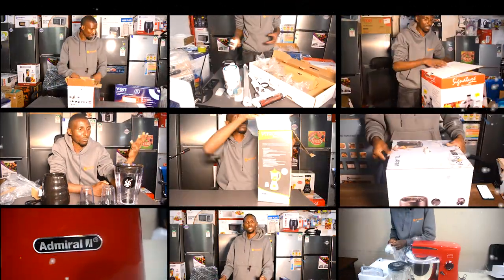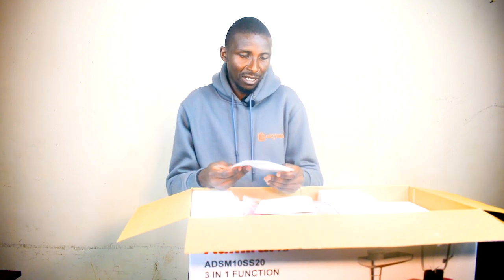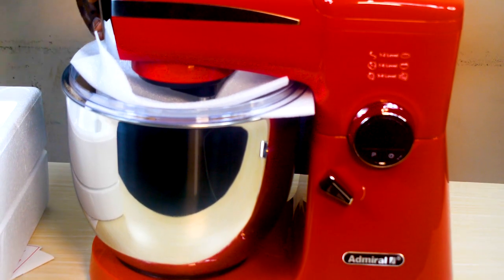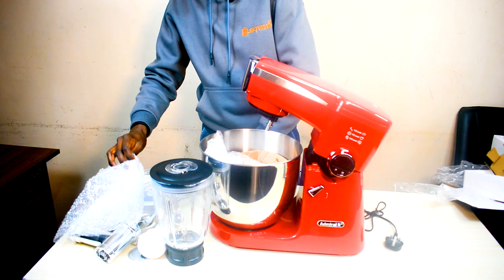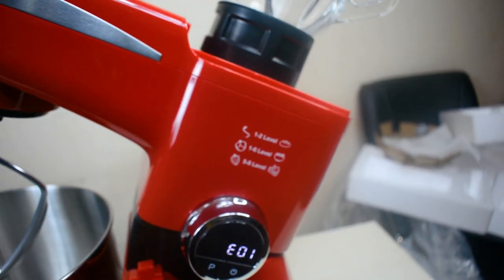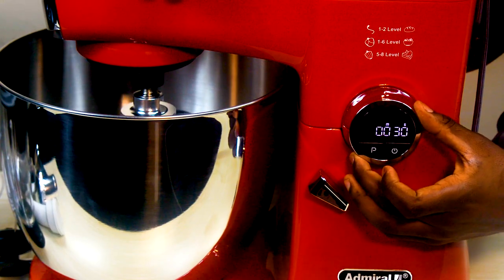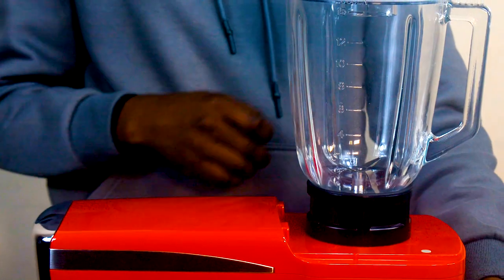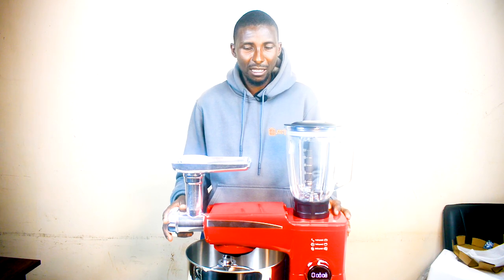ADMIRAL 10 LITER STAND MIXER.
In this video, I have reviewed the Admiral 10-liter Stand Mixer. Admiral is an American brand that is new to the Kenyan Market. It is a 3 in 1 function Mixer, Blender, and meat grinder.